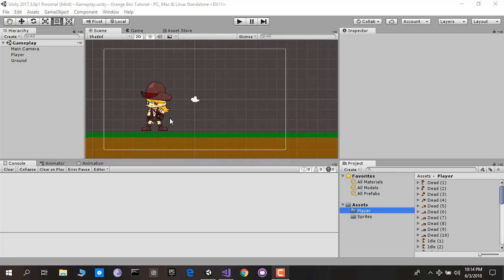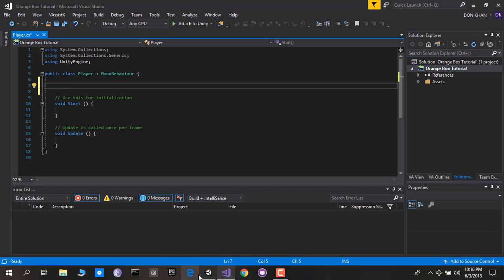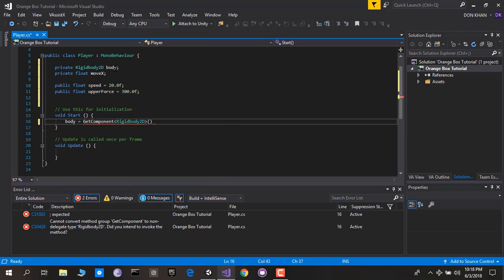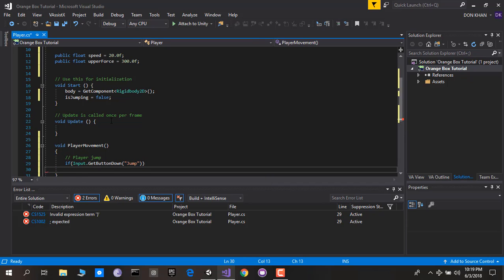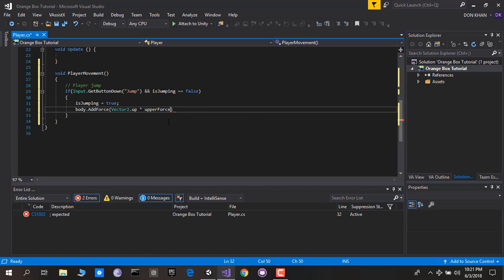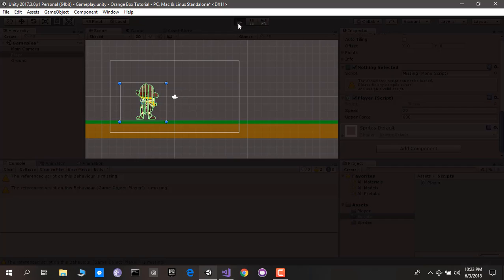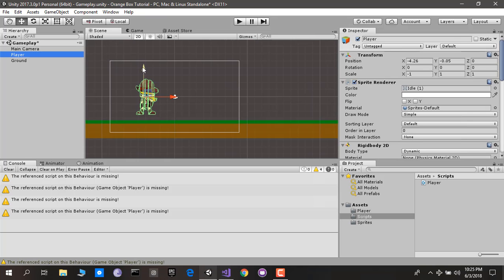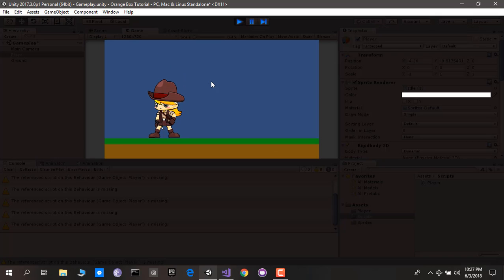Unity C# tutorial for absolute beginners 02 Player Jump